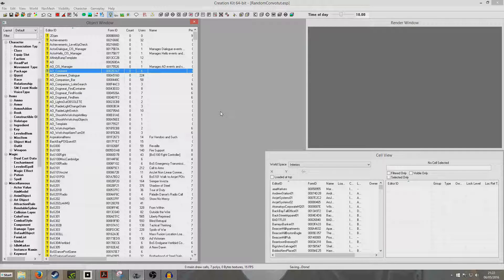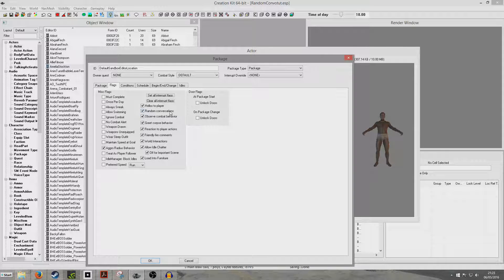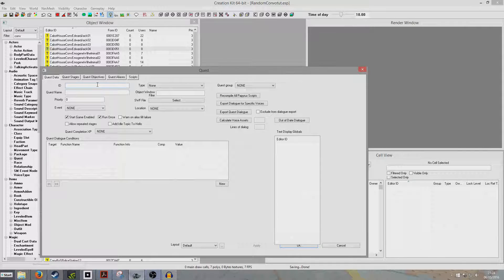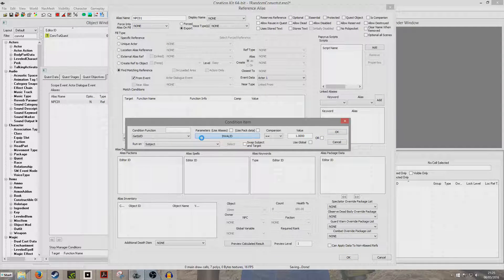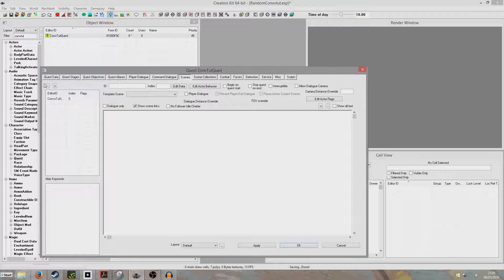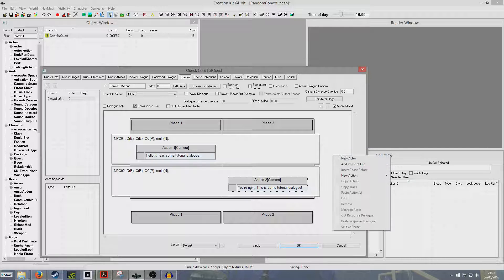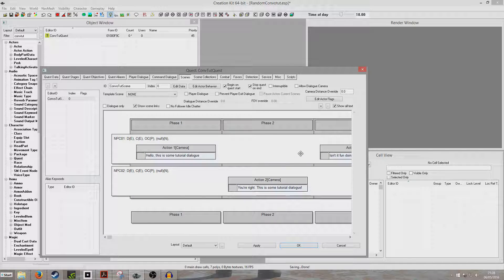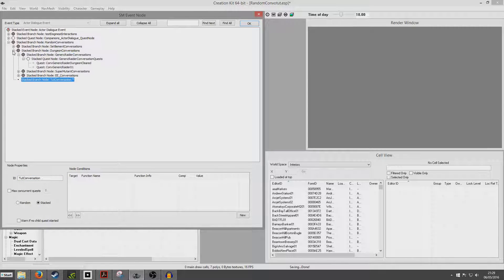Fallout 4 Creation Kit Tutorial - Random NPC Conversation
In this tutorial I demonstrate how to make two npcs engage in a random conversation as part of their sandbox package.